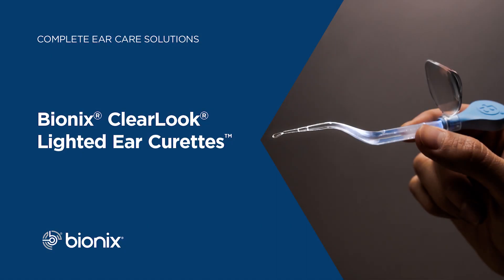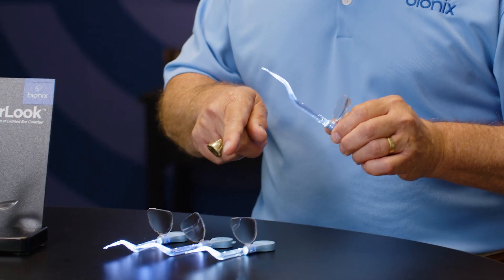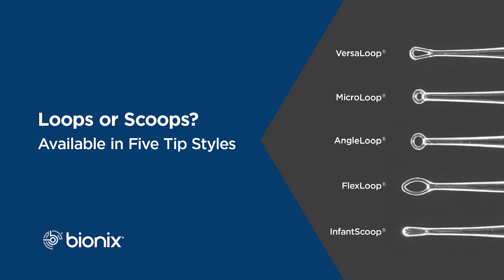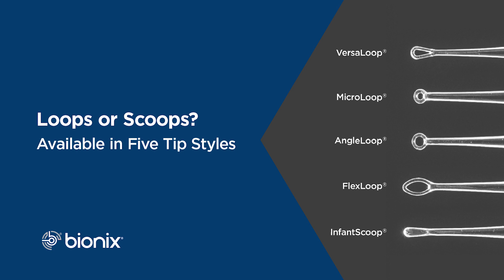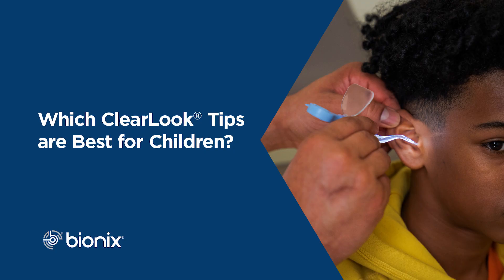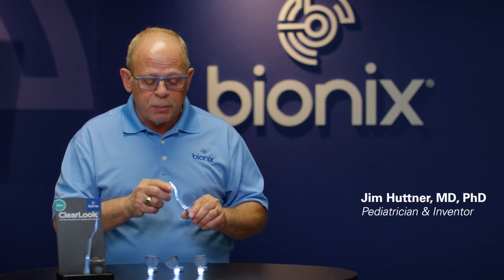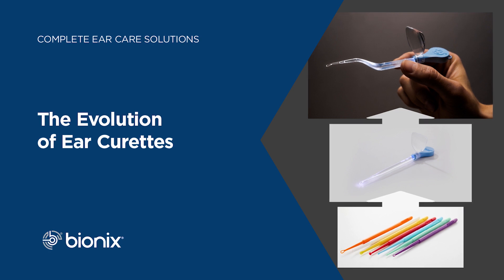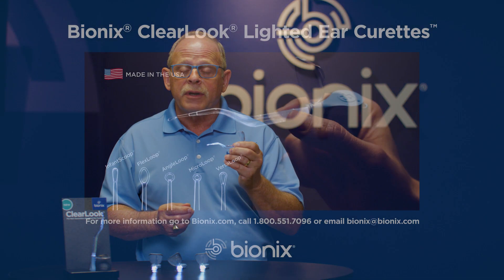Problem Solving: The Effective Use of ClearLook® Lighted Ear Curettes™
Pediatrician & Inventor Jim Huttner, MD, PhD, Bionix®, demonstrates the effectiveness use of ClearLook® Lighted Ear Curettes™.